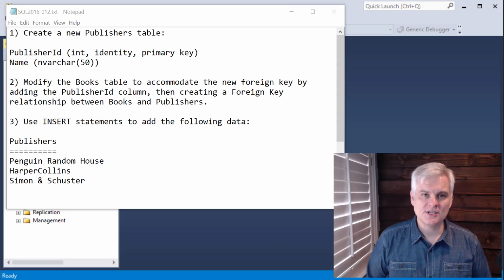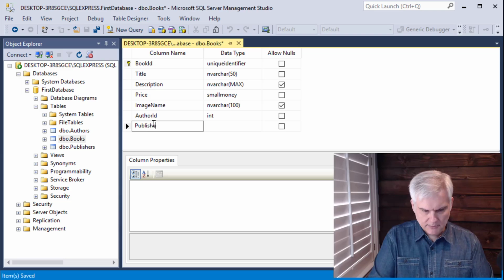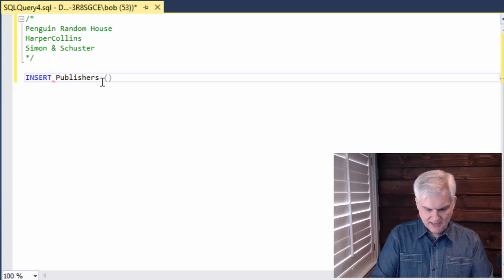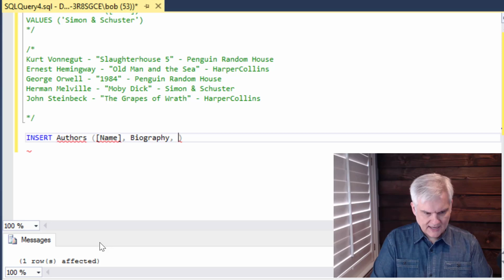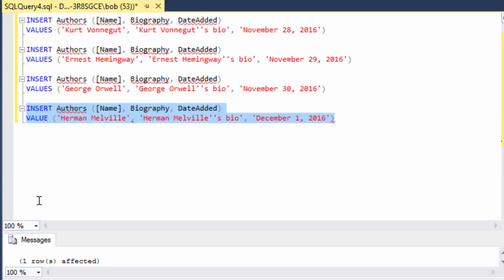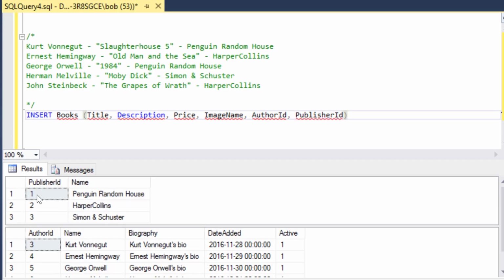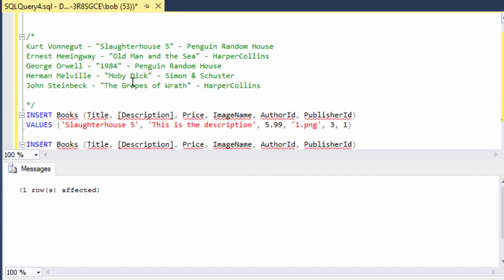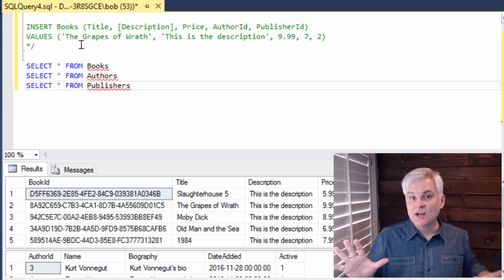Accelerated SQL Server 2016 Basics - Lesson 13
Lesson 13 - Solution: Creating the Other Tables, Columns and Rows